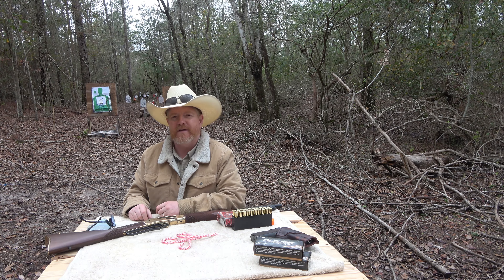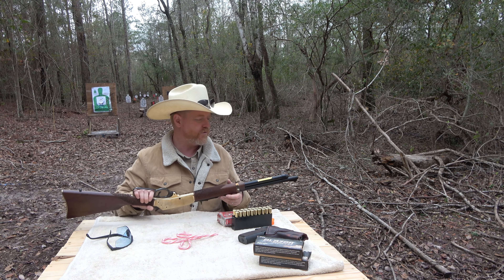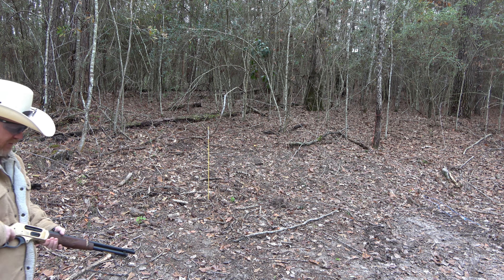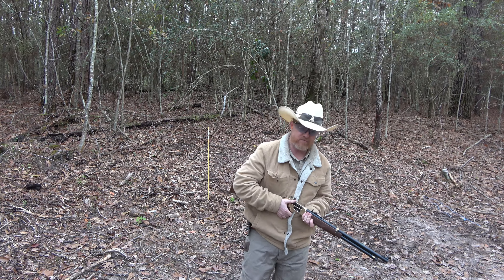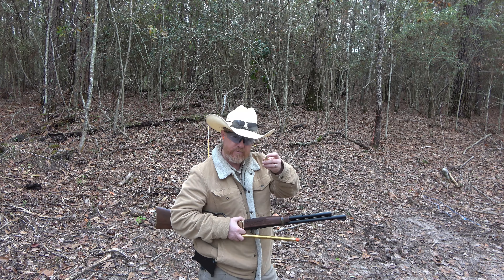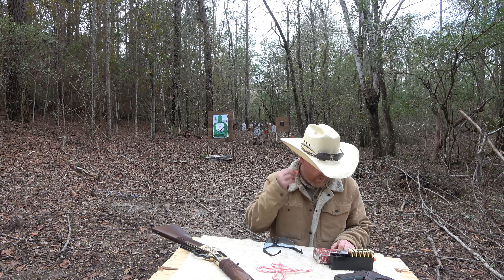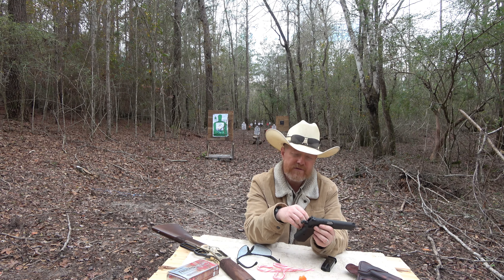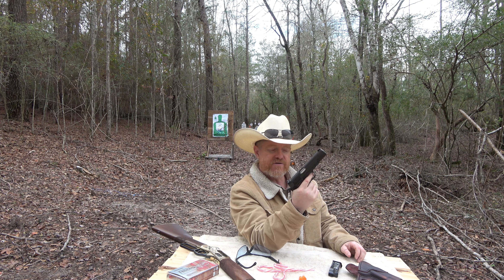Henry 45-70 Gov't Lever Action Rifle and Springfield Armory SA-35. Merry Christmas everyone!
I won this Henry 45-70 at a Friends of NRA banquet and finally got it out at the range.  This hog packs quite a punch.  Also took my Springfield Armory Hi-Power clone out.  If you appreciate the Hi-Power than you're going to appreciate this pistol.  Merry Christmas my friends.